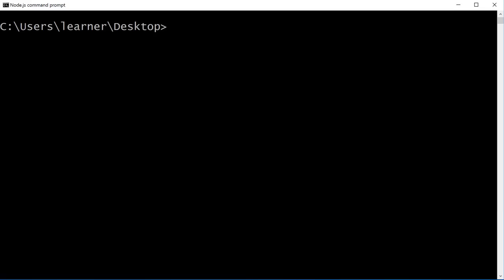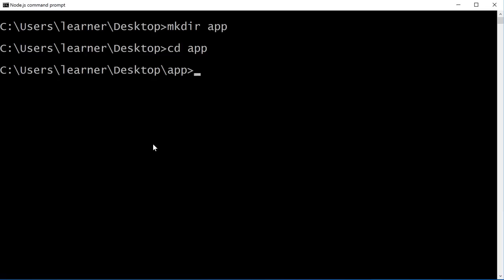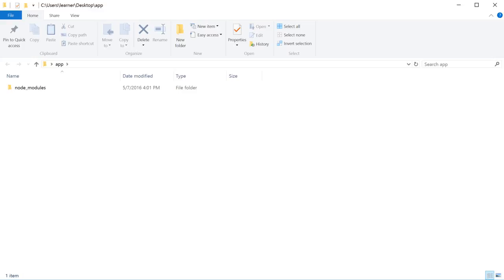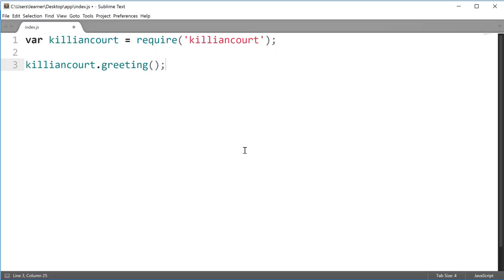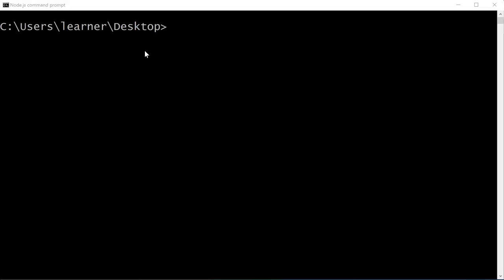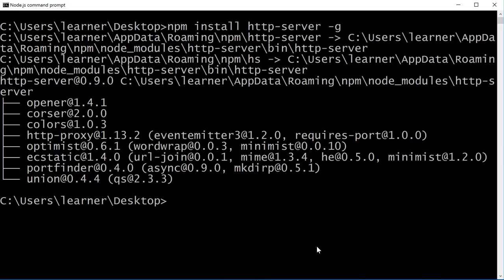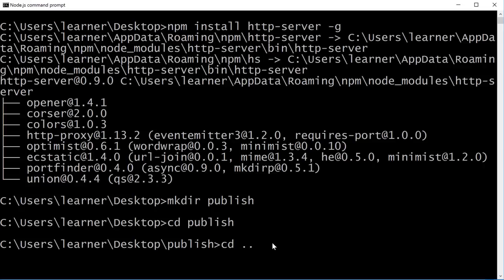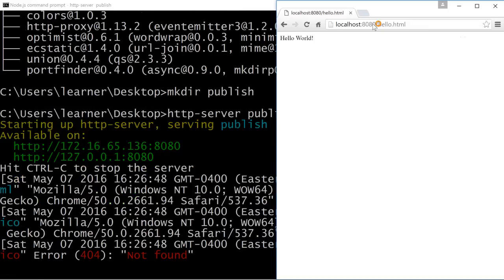NPM - Installing Packages, Locally and Globally